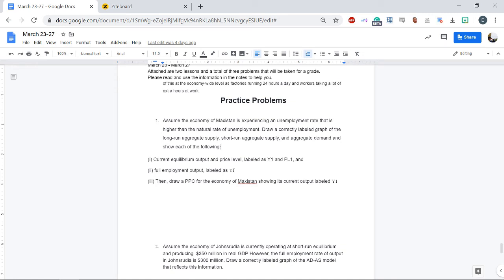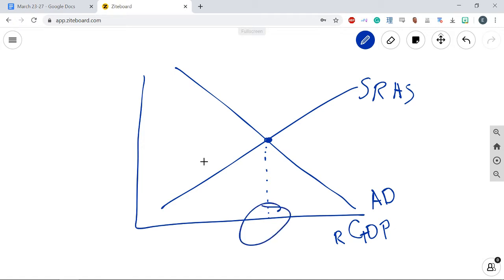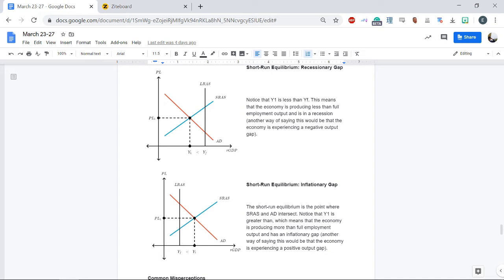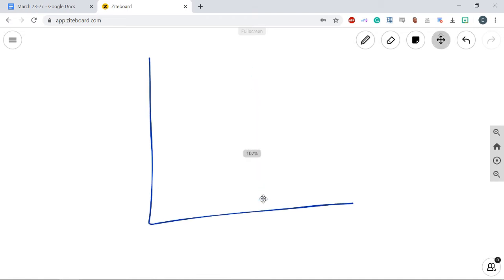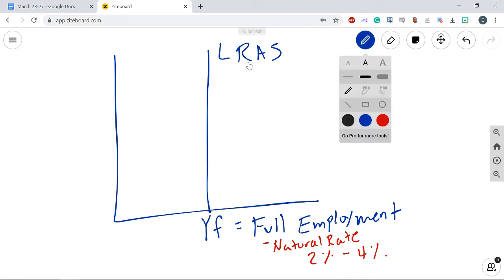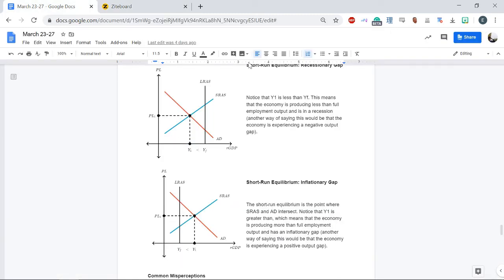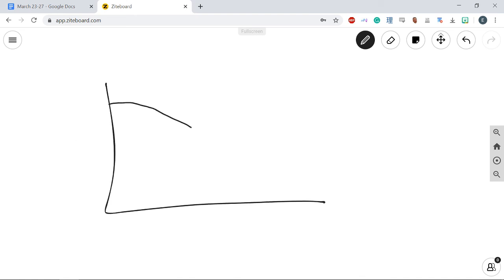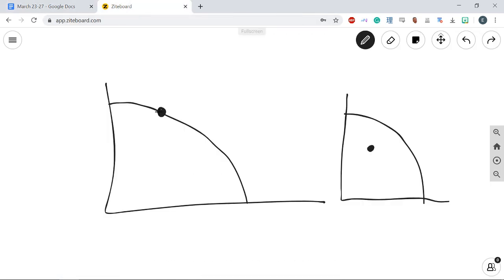March 23: Question2